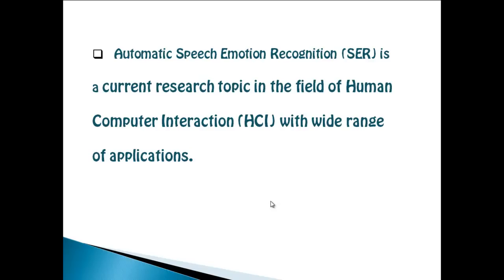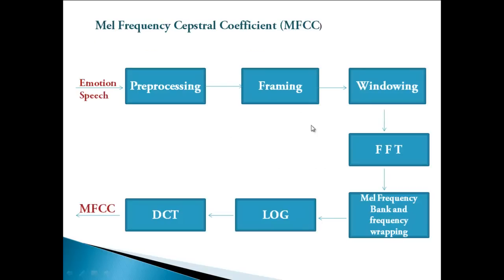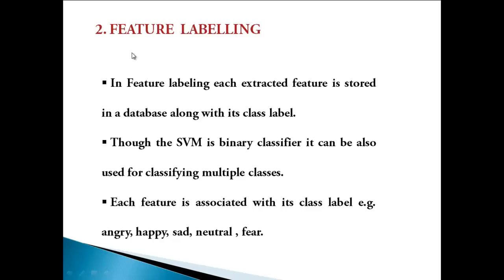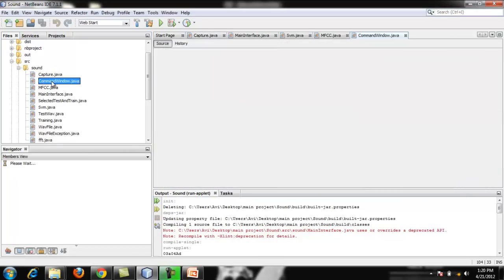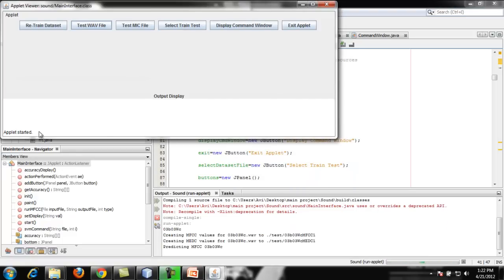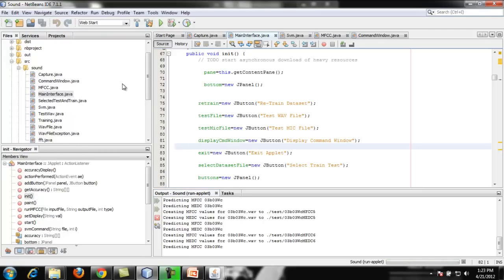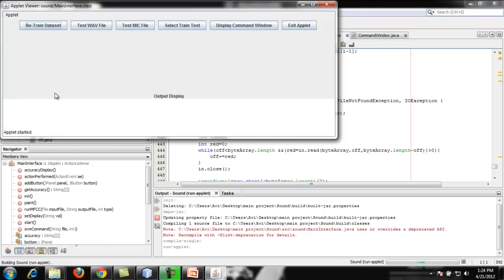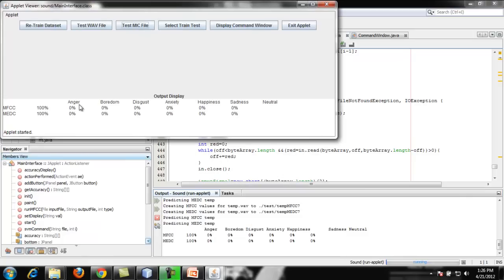EMOTION DETECTION IN SPEECH (GRIET CSE)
This is the project that takes our voice as input and gives the Emotion as output.